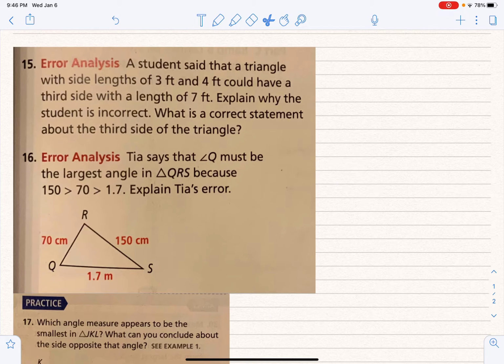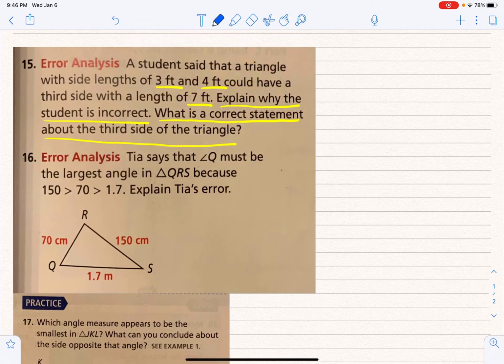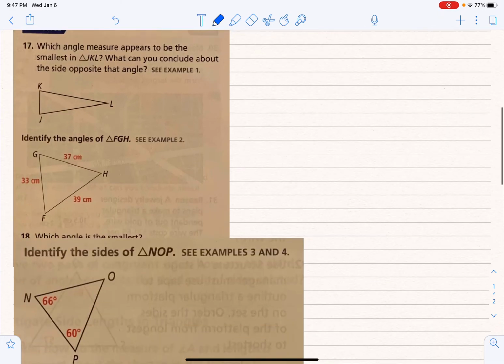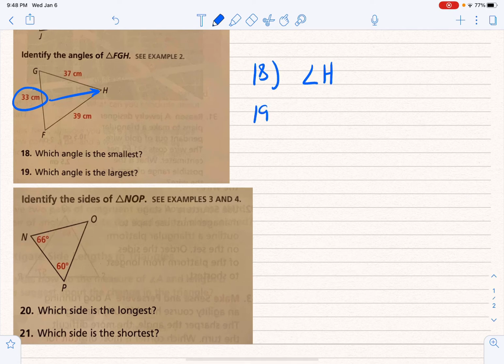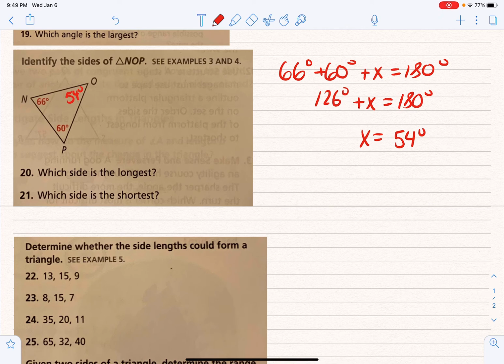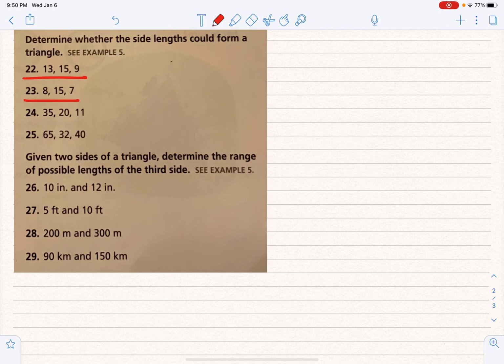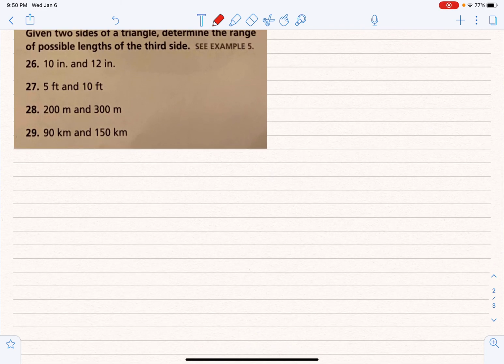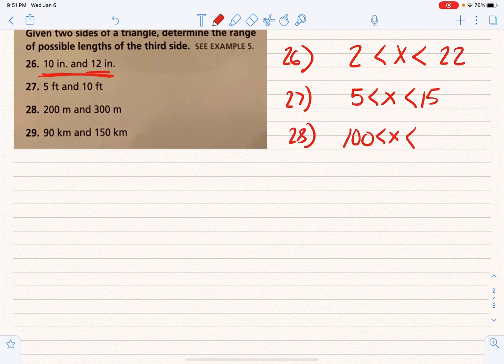Geom 5-4 HW Pg 230 #15-29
1-7-21